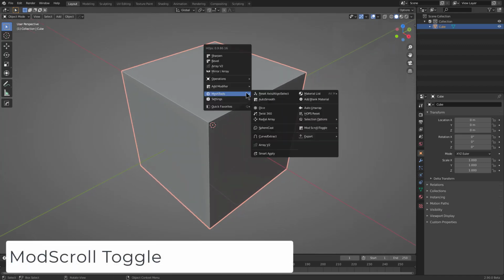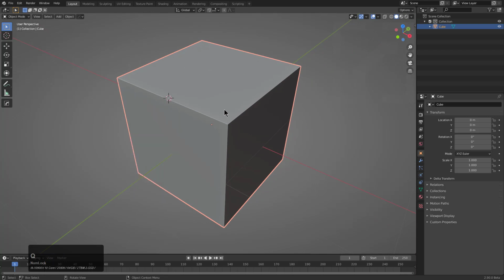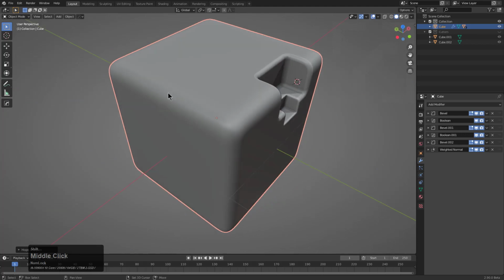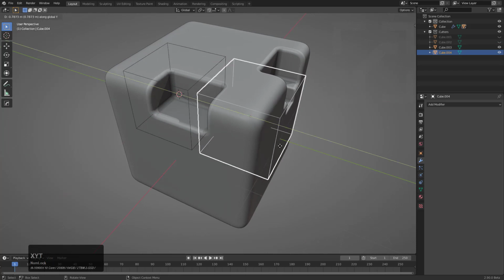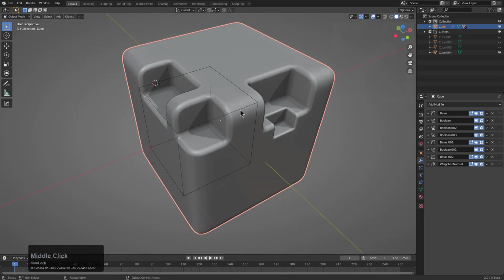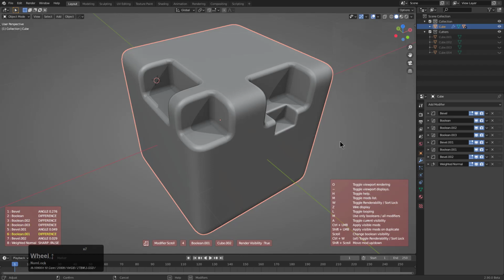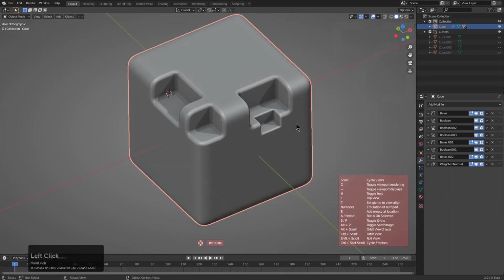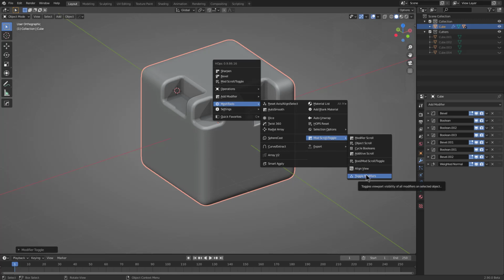hardops 986X - ModScrollToggle (56)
Modscroll toggle is there to help. Lets get it some help.